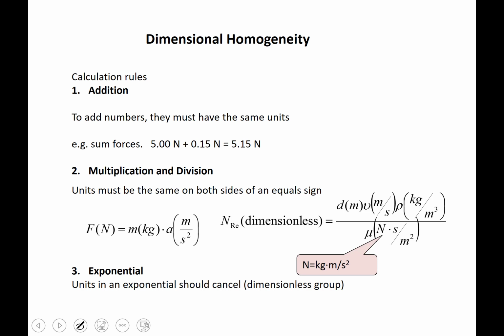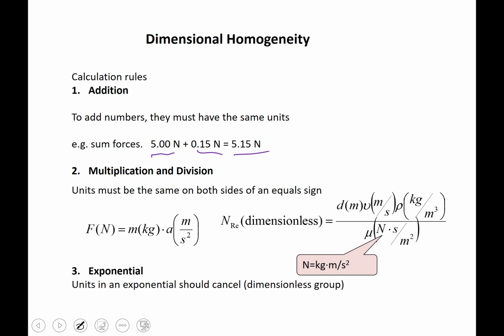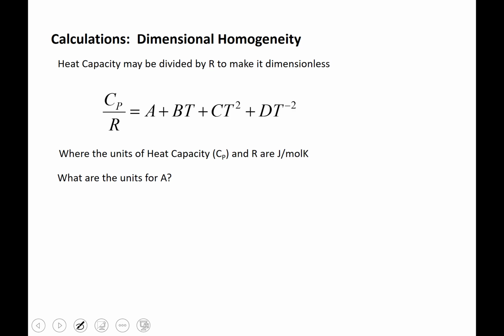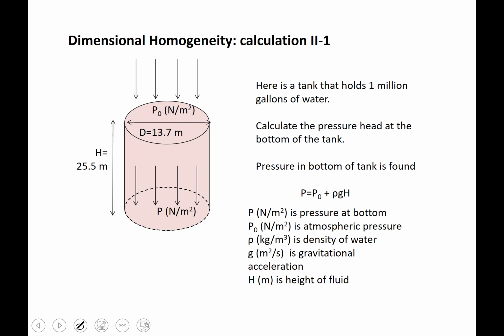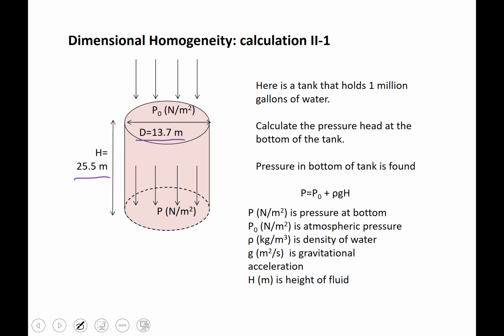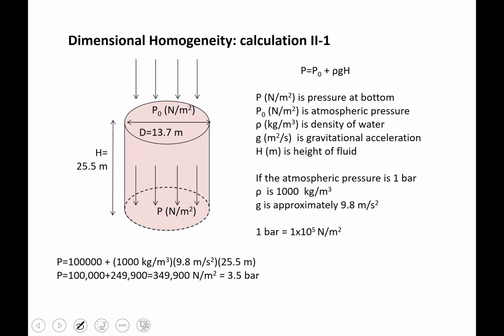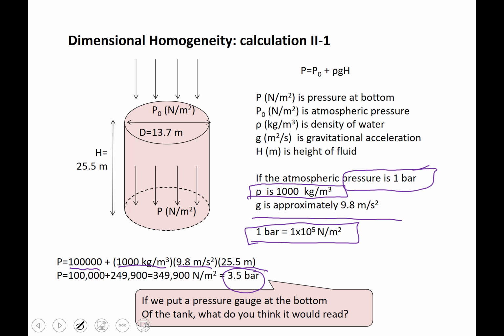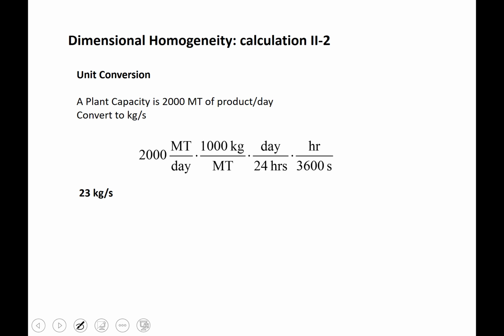Video lecture 1.2